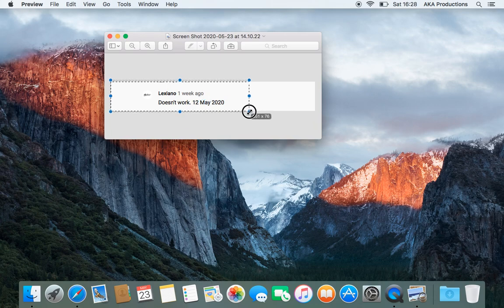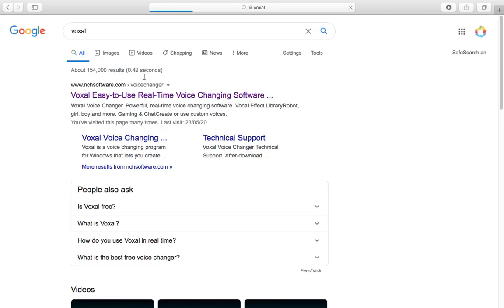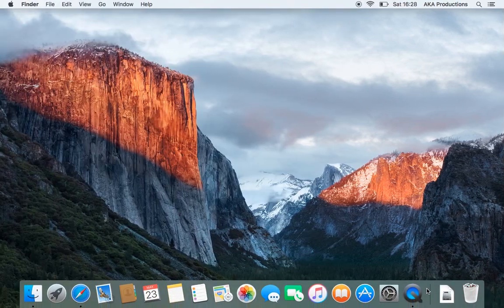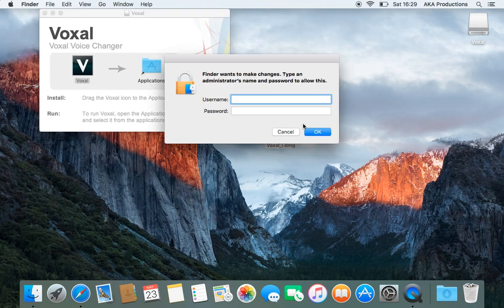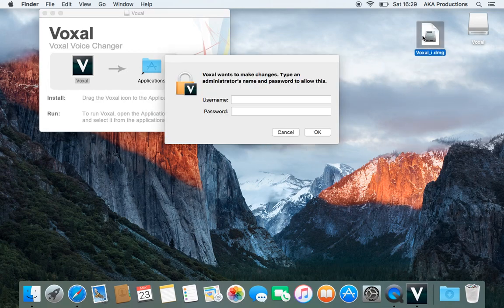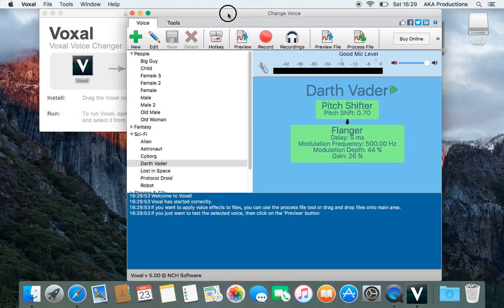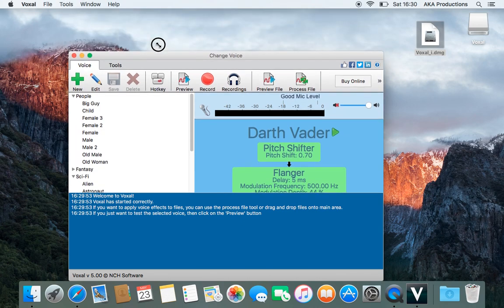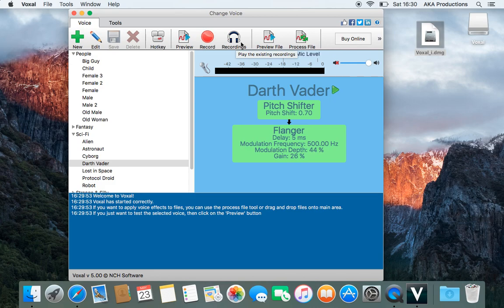How to get a voice changer for Mac! **FREE** | WORKING 2023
Working 2020!
Hope you guys understand, it is completely free and works on all* things.
E.g. Skype, Zoom, Discord

If u want to delete and can't get your mic working afterwards, you have to go to system preferences - sound and check the input device. DO NOT THINK THAT IT HAS BROKEN YOUR MIC